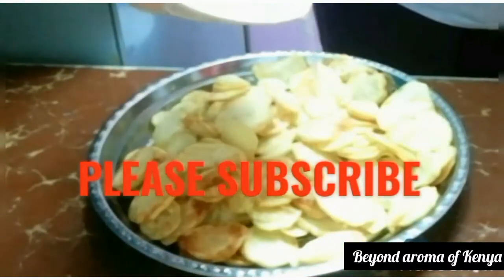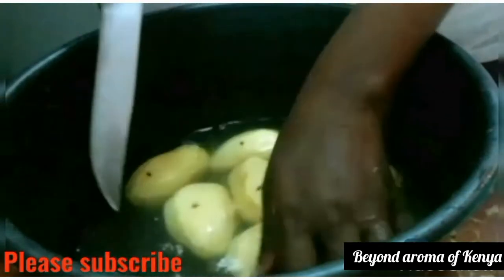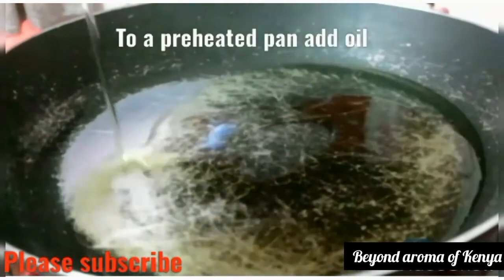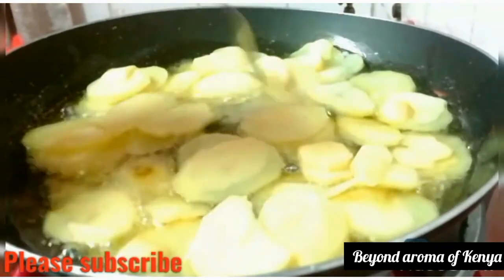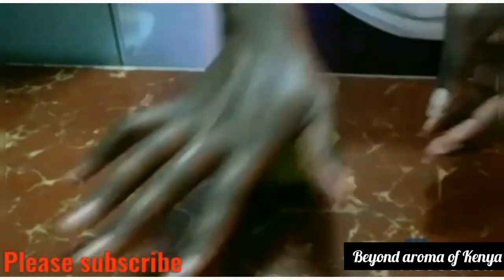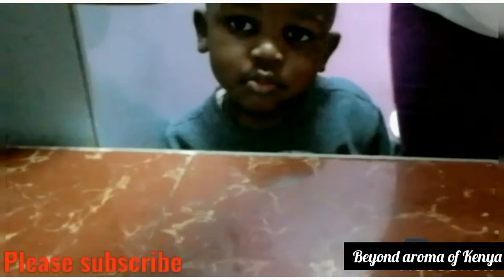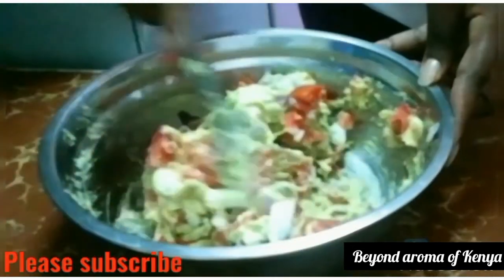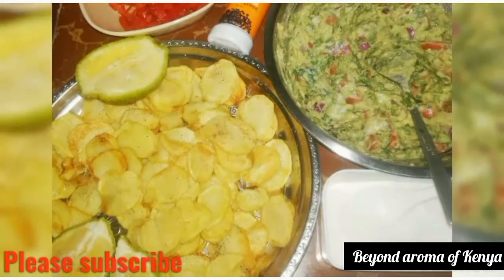How to make homemade Crispy lime potato chips with guacamole/Mapishi ya vitafunio vya jioni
Yummy Yummy Guacamole with lime potato chips made from scratch.

What's your prayer for today?How about you say this short one below with me ➡️➡️➡️➡️

Father GOD, thank you for your gracious hand upon my LIFE. I give You glory today for all You have done in the past, all that You are doing today, and all that You will do in the future. I LOVE YOU and trust You in all things knowing that YOUR favor surrounds me and my Family like a SHIELD in Jesus'name. Amen. 🙏🙏

See you in my next video byeee🤗🤗